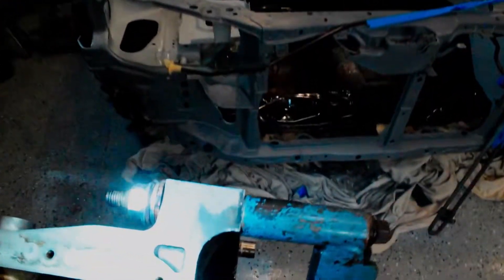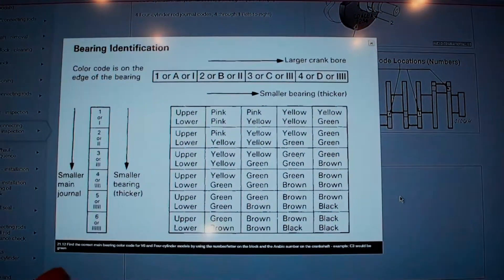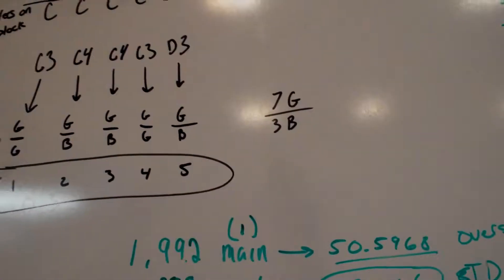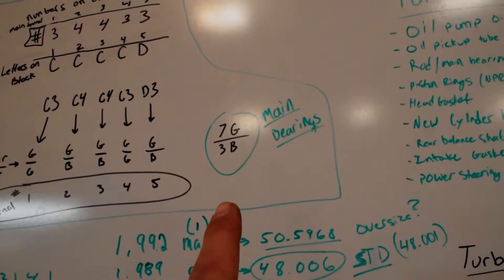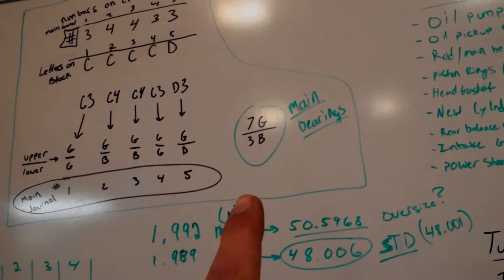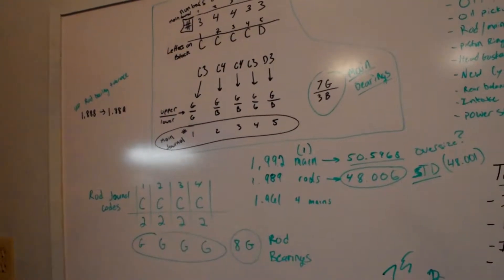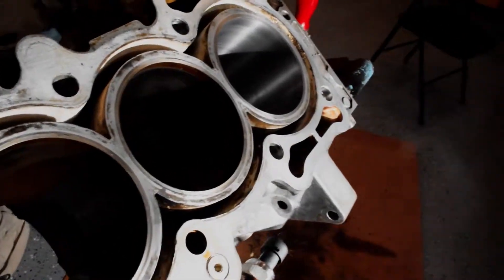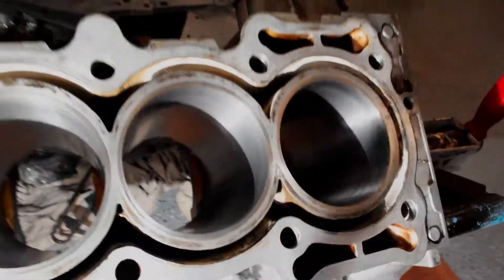Honda Main and Rod Bearing Selection and Cylinder Honing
In this video, I explain the correct procedure for selecting OEM Honda bearings for your rebuild. I also try my hand at honing my cylinder walls which came out great in my opinion! My next video will be me checking the clearances with the stock bearings that were removed from the engine with Plastigauge.  I will determine if there is even a point in me replacing my bearings since many are discontinued.